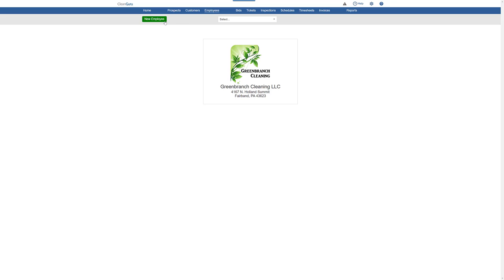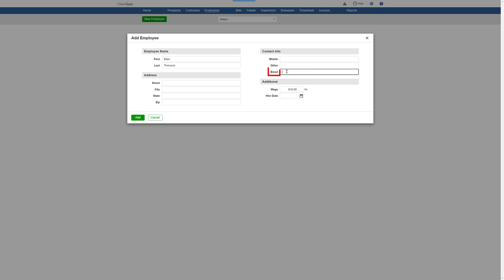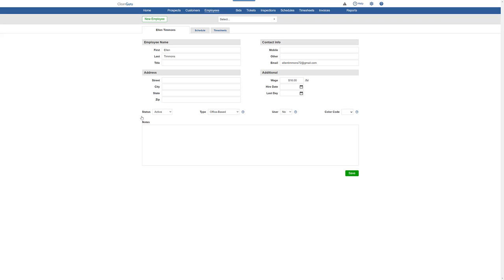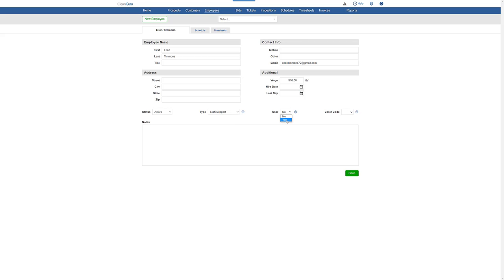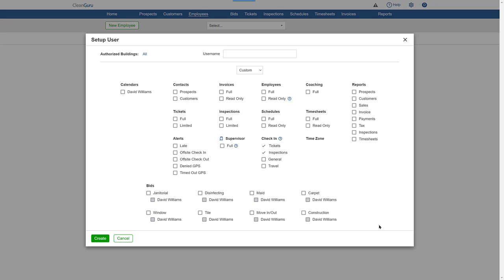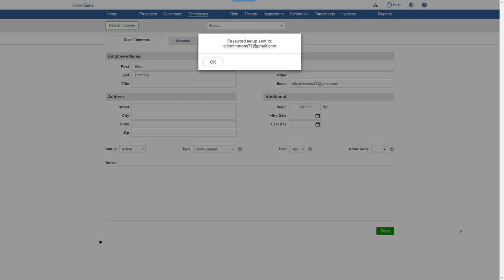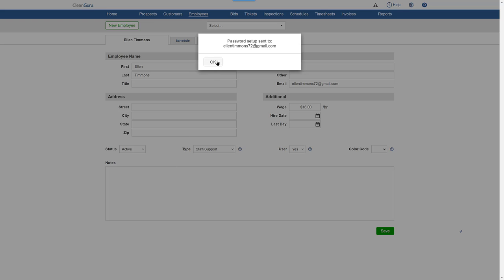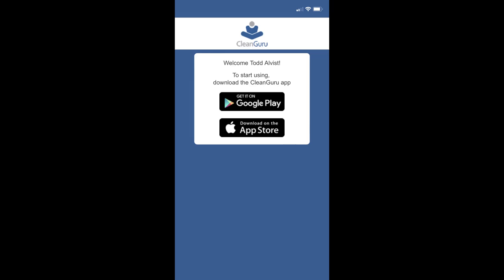CleanGuru - Add Supervisor